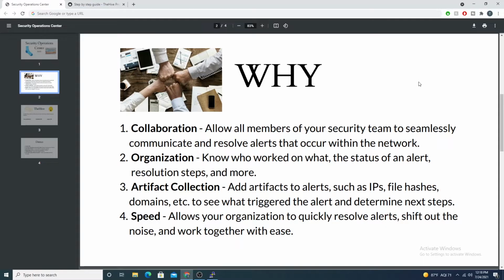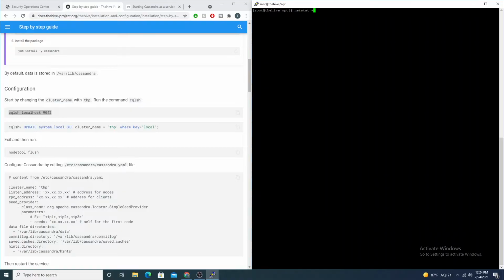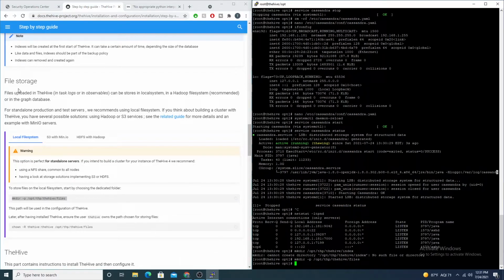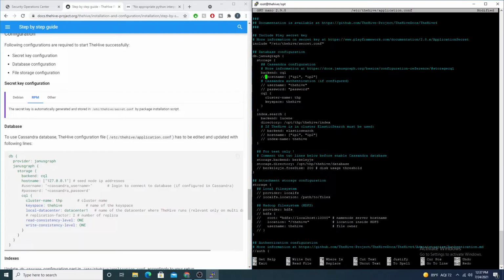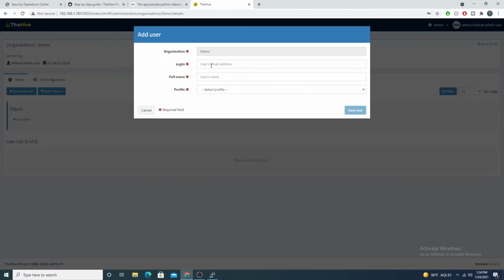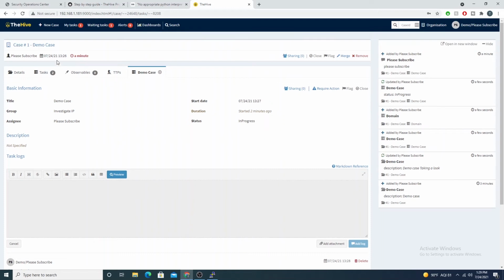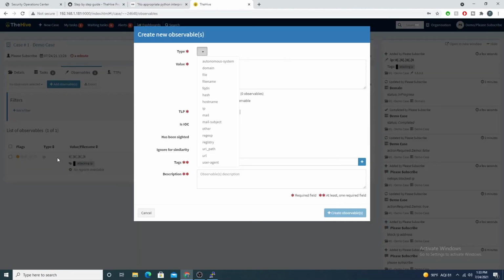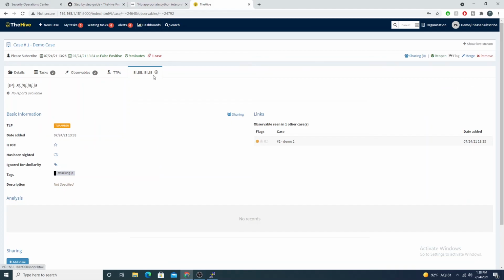TheHive - Build Your Own Security Operations Center (SOC)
Join me as we configure your own Security Operations Center. Organize your alerts so your team can work swiftly and efficiently. Let's deploy a Host Intrusion Detection System and SIEM with free open source tools. Join me as we explore and learn together.